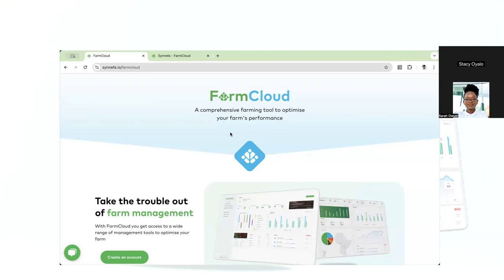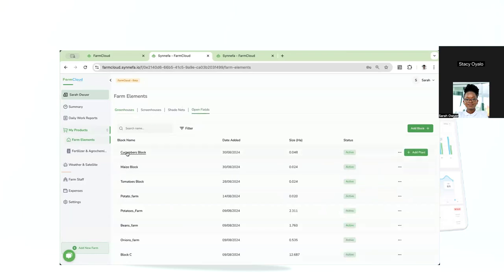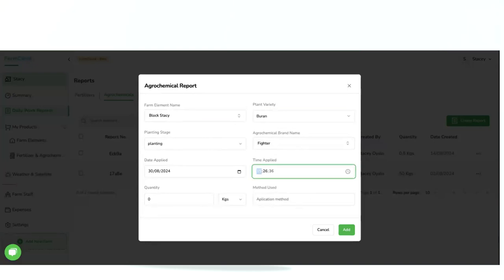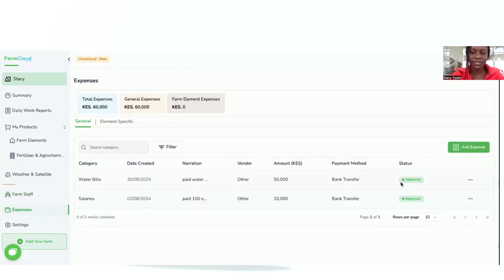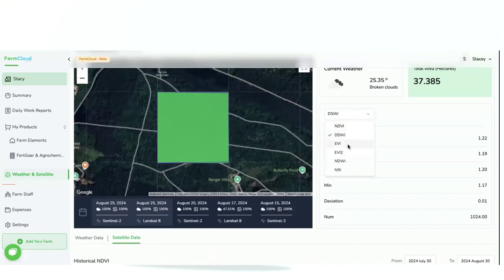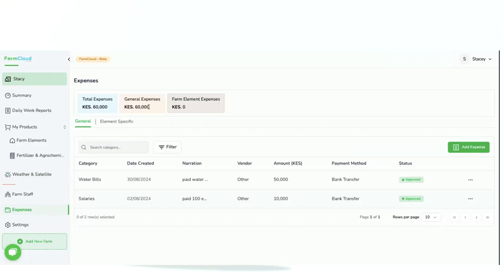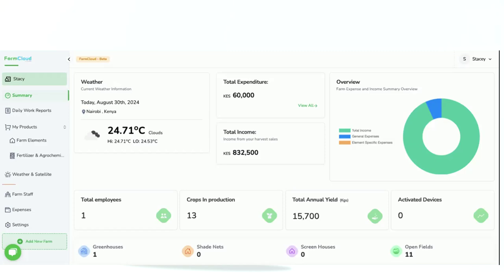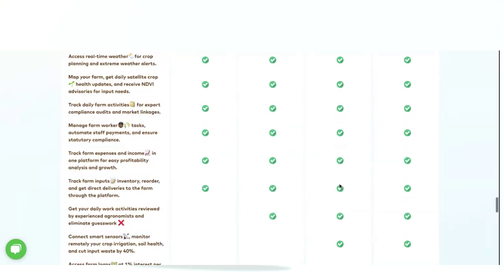FarmCloud Insights: Monthly Masterclass on Maximizing Your Farm’s Potential.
Welcome to the replay of our exclusive FarmCloud Insights webinar! This session is part of our ongoing monthly series designed to help you maximize the potential of your farm using the powerful tools and features of FarmCloud.

In this masterclass, our experts guide you through:

FarmCloud Features: We explore the comprehensive functionalities of FarmCloud, demonstrating how they can streamline your farm management and enhance efficiency.

Real-World Applications: Learn practical strategies to integrate FarmCloud into your daily operations, from precise record-keeping to expert agronomy advice tailored to your needs.

New Releases and Updates: Get a sneak peek at the latest updates to the FarmCloud platform, including new features that will soon be available to all users.

Live Q&A: Engage with our knowledgeable team during the interactive Q&A session, where we address real-time queries and discuss challenges and solutions with fellow farmers.

Don’t miss out on this valuable opportunity to learn how FarmCloud can transform your farming operations. Be sure to join us live every last Friday of the month for our next session.